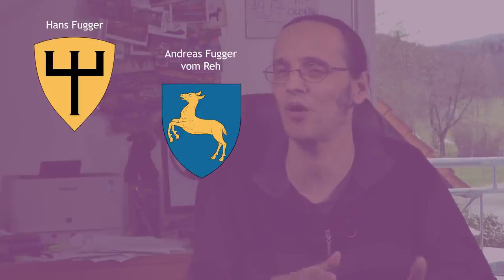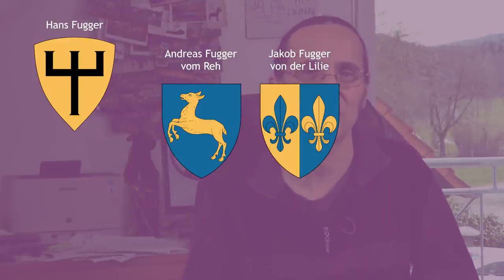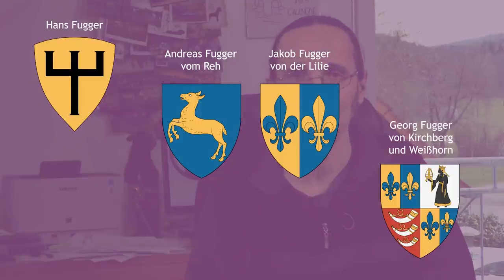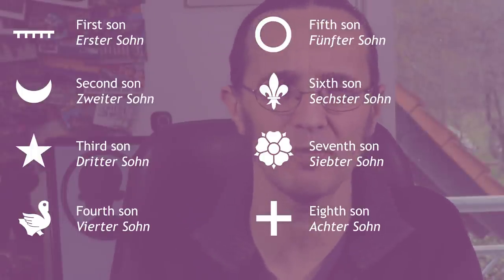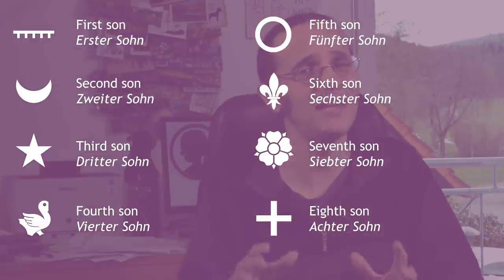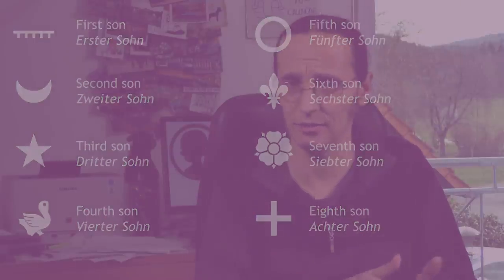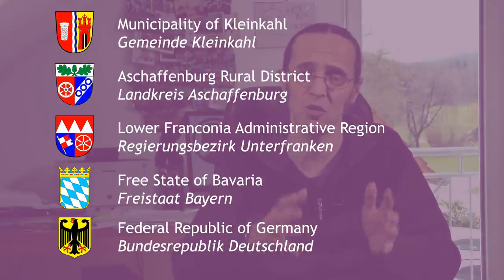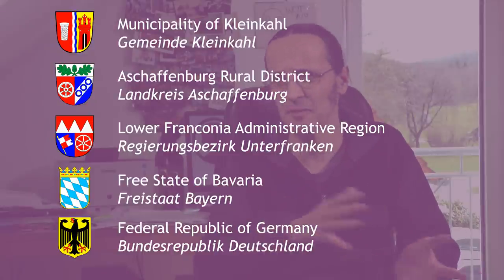This is not a crest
Did you know that what you have there is not a "family crest"? It might not belong to your family, and it almost certainly isn't a crest. Here's a very, very brief introduction to German heraldry.

Send letters and postcards to:

Rewboss
Postfach 10 06 29
63704 Aschaffenburg
Germany